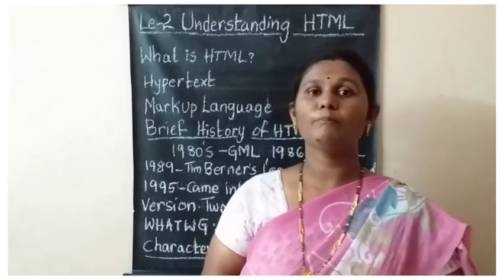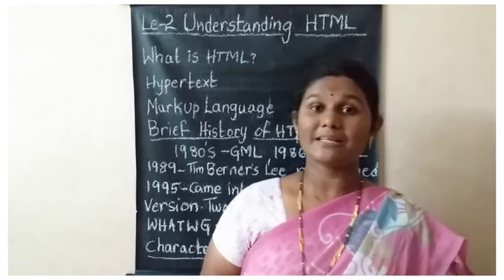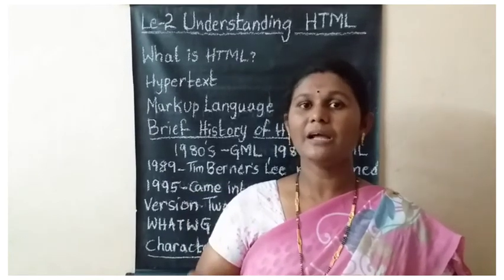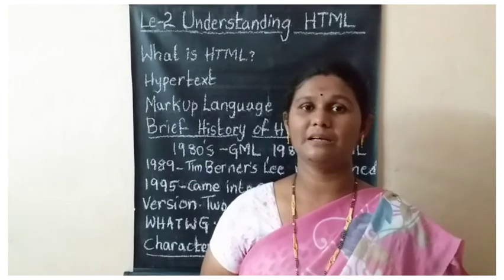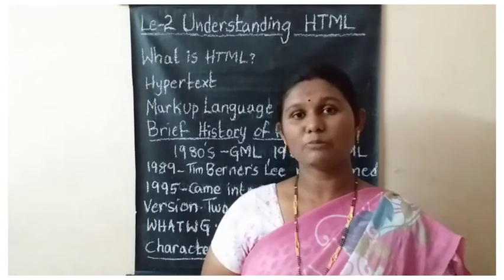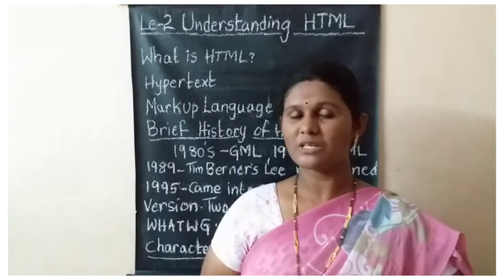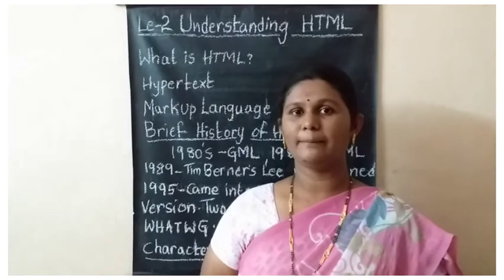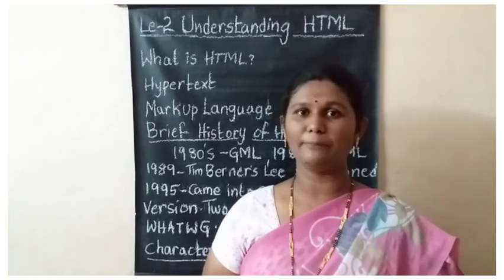Le 2 part 3